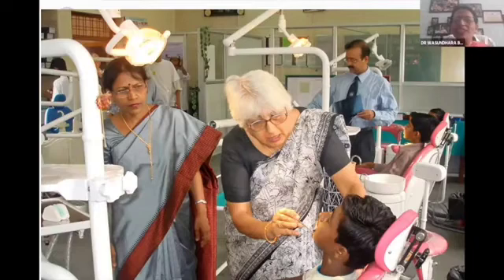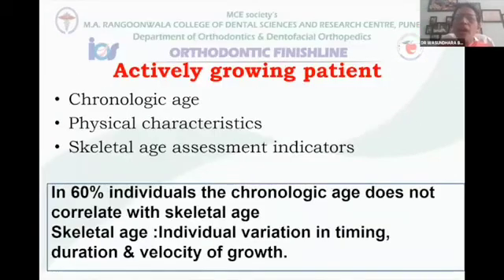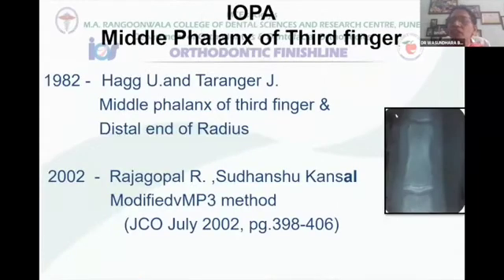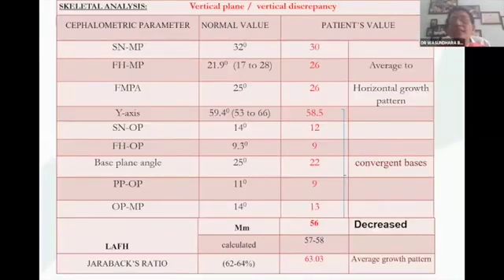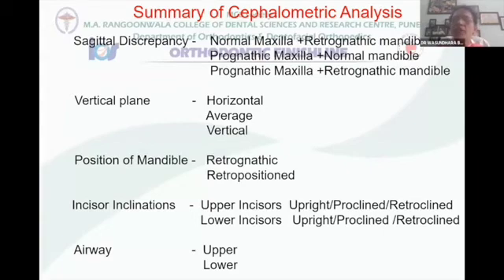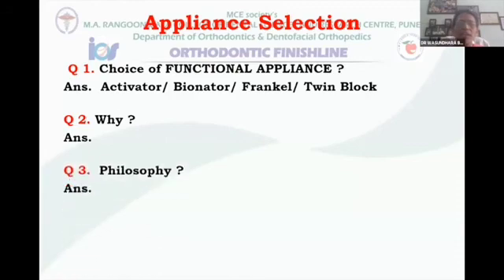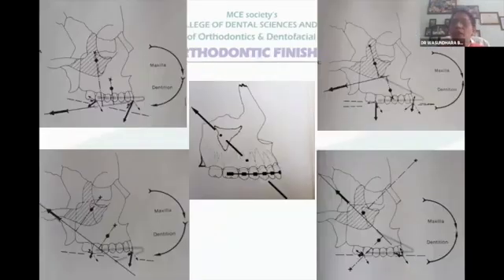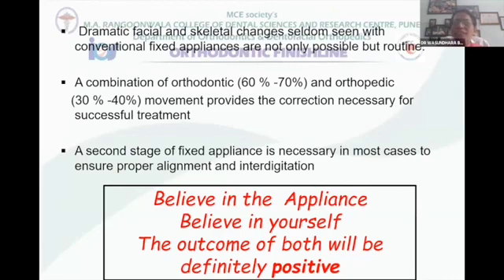Functional Jaw Orthopaedics by Dr. Wasundhara Bhad Orthodontic finish line (IOS )GDC Nagpur